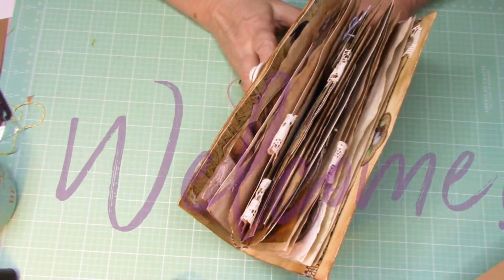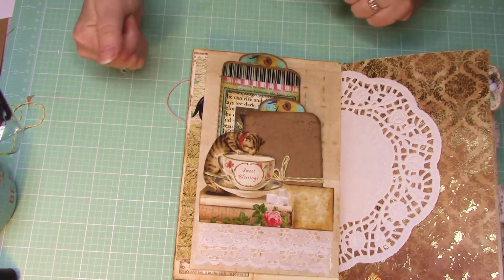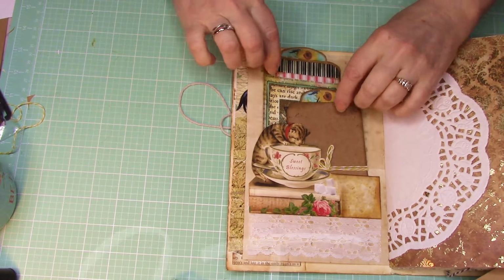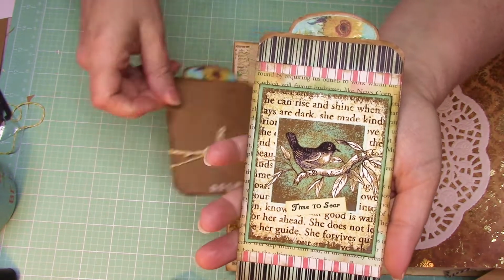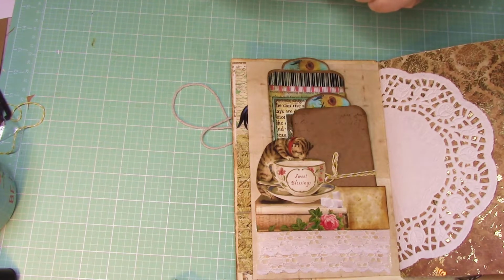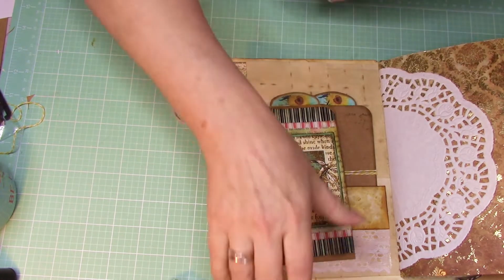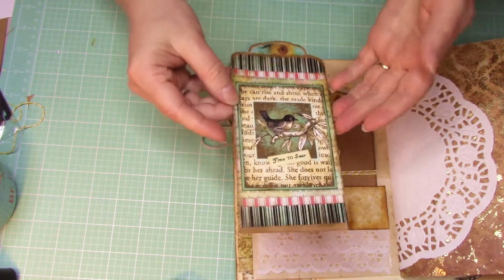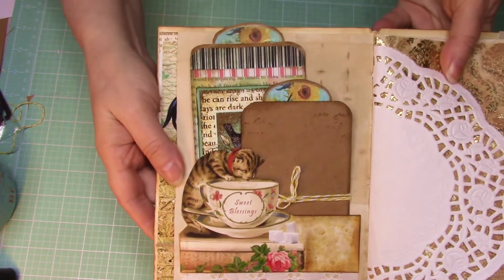Challenge Accepted! I'm a Cool Mom Page Layout Challenge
I put together a page for the I'm A Cool Mom Page Layout Challenge. It was fun to make; I hope you enjoy it! A free kitten printable very much like this one is still available on my Facebook page.
I hope you enjoy my page!